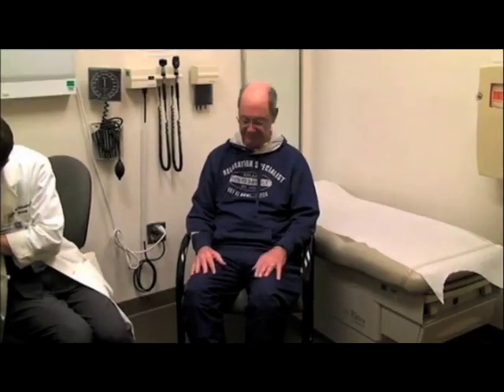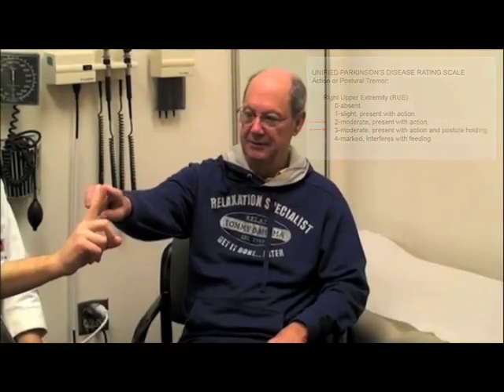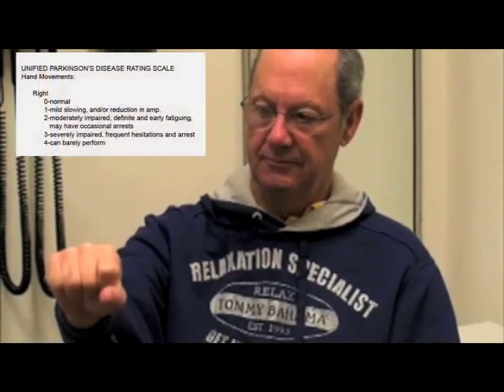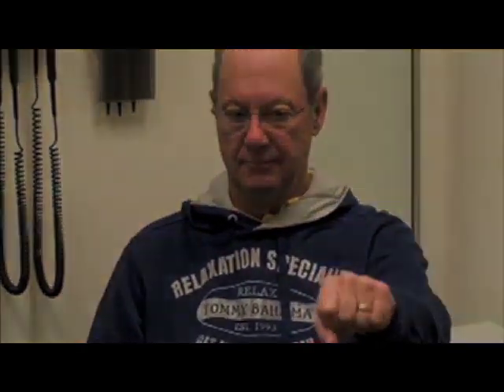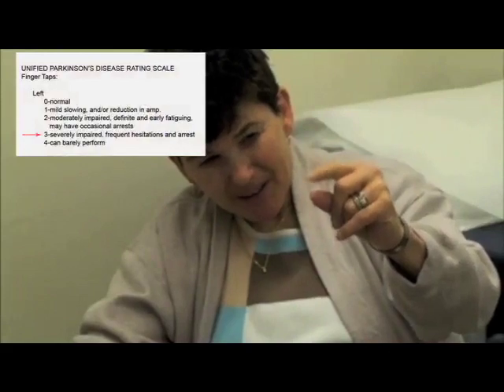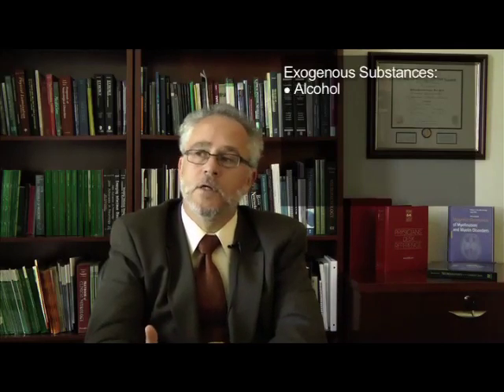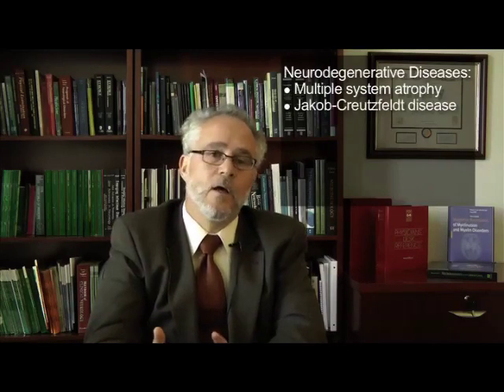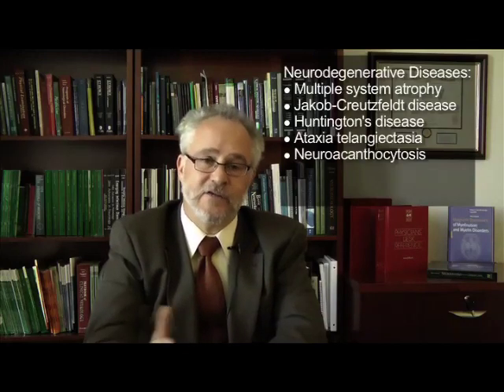Harrison's-Chapter V1 -Video Library of - Gait Disorders (1/7)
Author(s) Gail Kang, Nicholas B. Galifianakis, Michael D. Geschwind.

In this video, examples of gait disorders due to Parkinson’s disease, other extrapyramidal disorders, and ataxias, as well as other common gait disorders, are presented.